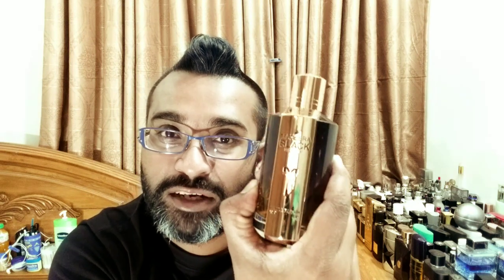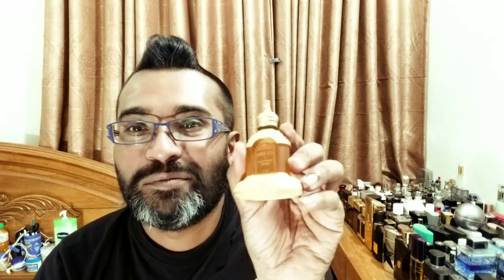Ajmal Kayaani Fragrance Oil Review (2017)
Thank you so much brother Jabir for this wonderful gift. this is a highly concentrated perfume oil, alcohol free, if you like Agarwood, spice, amber and rose...check it out